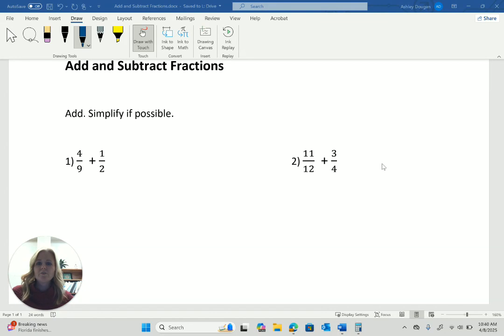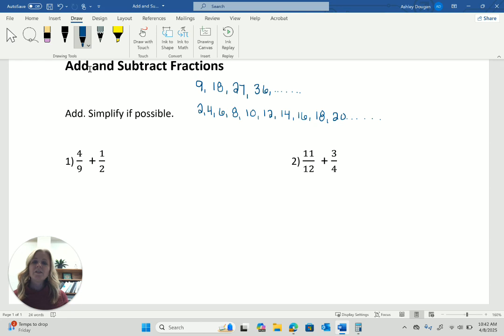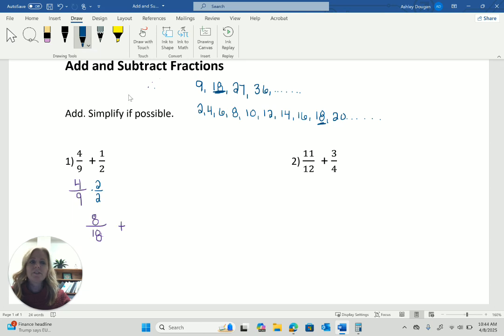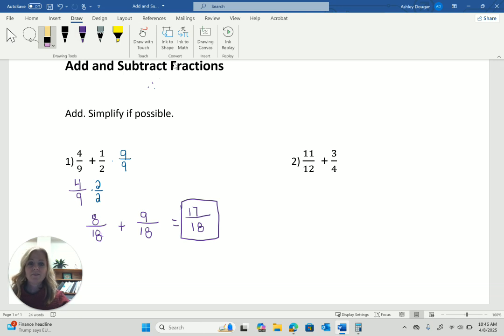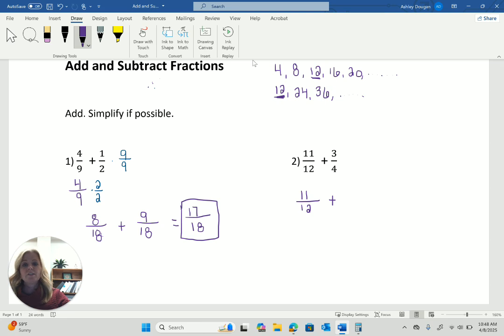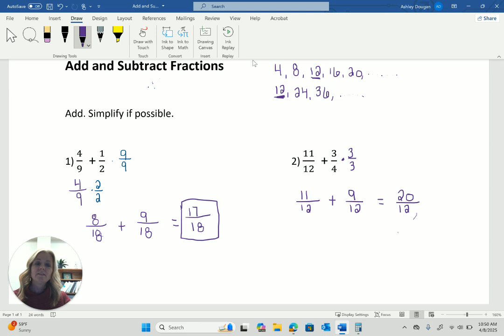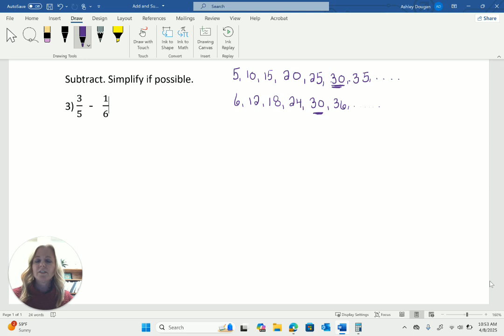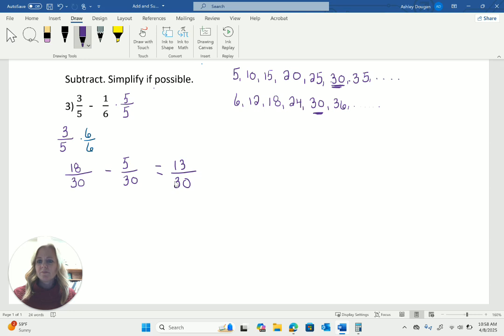Add and Subtract Fractions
In this video I review the steps to add and subtract fractions.  I reduce all answers to simplest form.